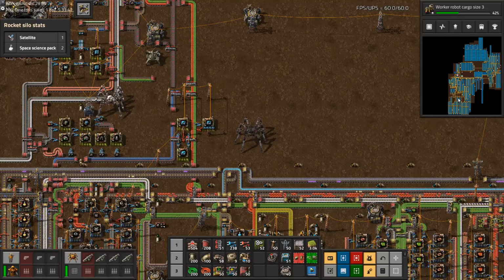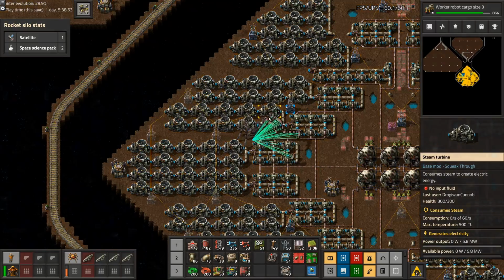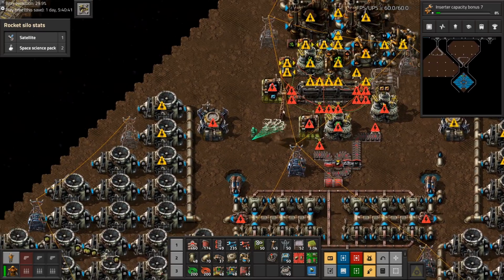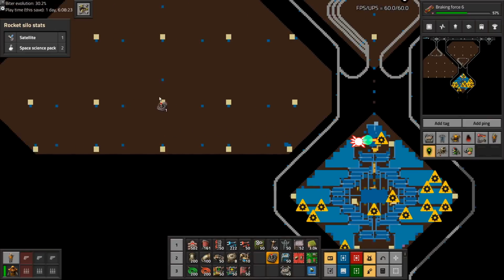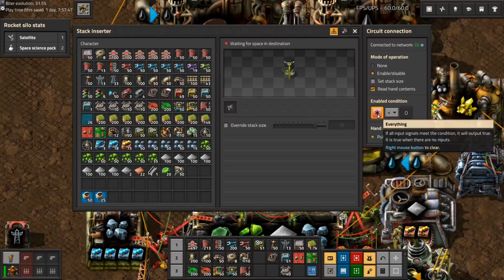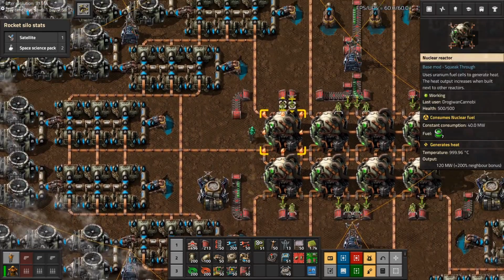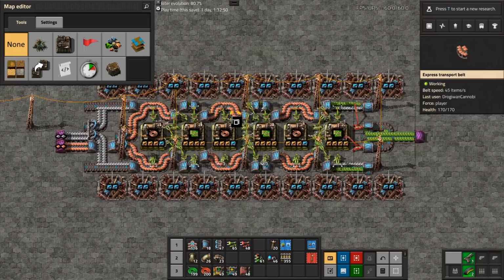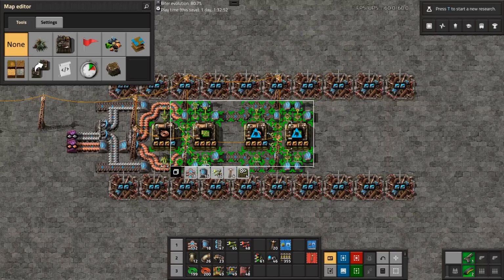Factorio SpaceBlock 9 - Nuclear Diamond & Module Build Part 1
I haven't had a terrible amount of time recently and this was a little bit stitched together from multiple days, I hope it's not too noticeable!

I may have been a little bit too optimistic about how many modules I can squeeze out of one of these little cells... Mining takes an awful lot of space and I'm not really sure if I can manage to squeeze it all into that cell. We'll see I guess :)